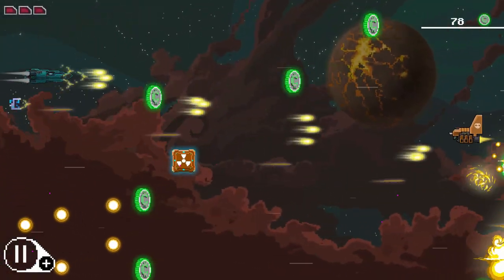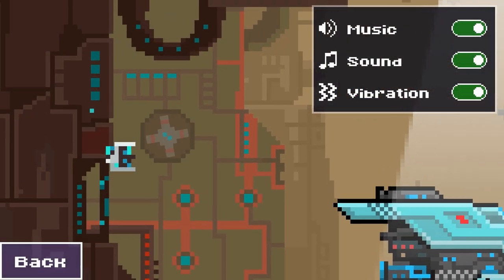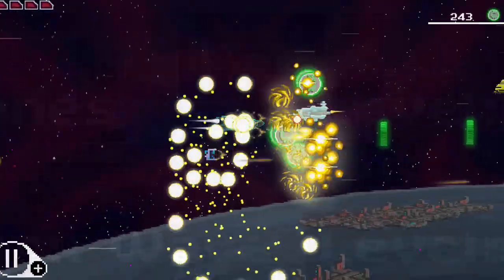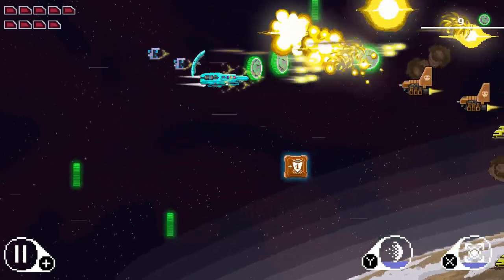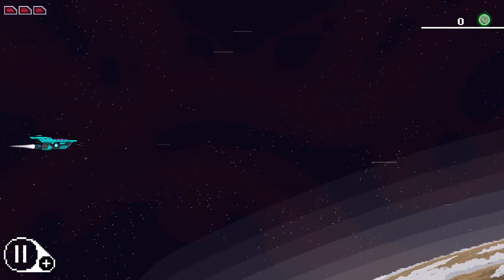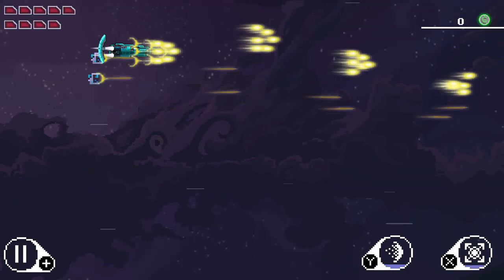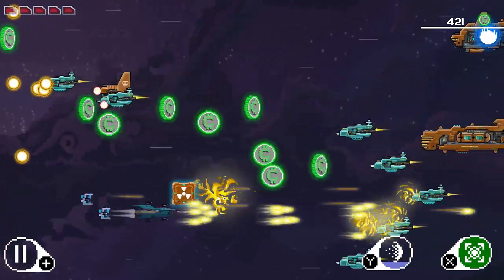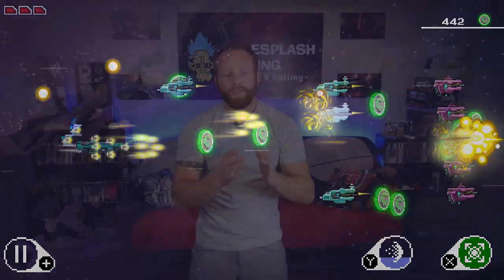Galaxy Warfighter First Impressions | 2020 SHMUP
If you like old school 8 and 16 bit classic shooters, Galaxy Warfighter might be able to fill that void. Shoot ‘em ups have been popular for as long as gaming has been alive. Today, I review and go over my initial impressions of Galaxy Warfighter which releases for the Nintendo Switch and PC through Steam on April 16th.